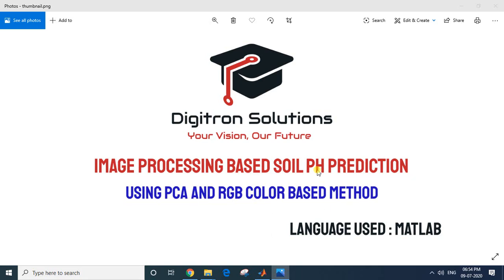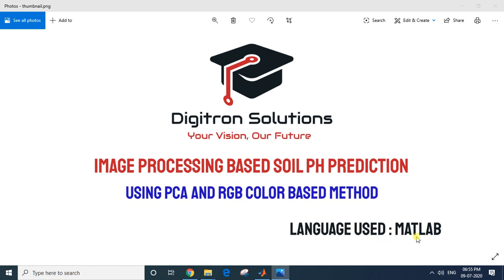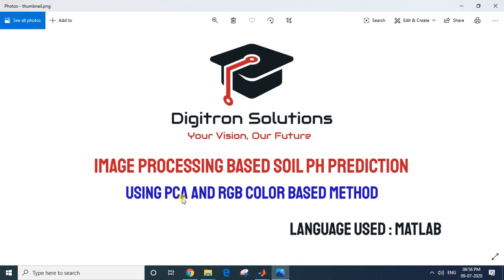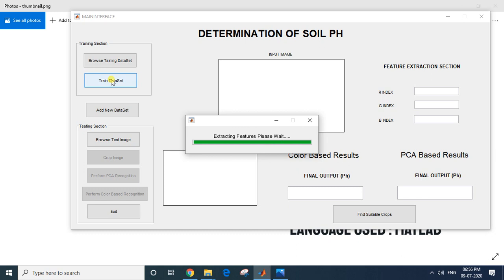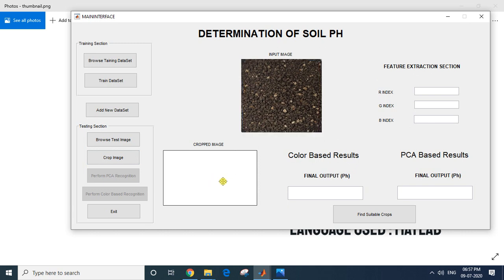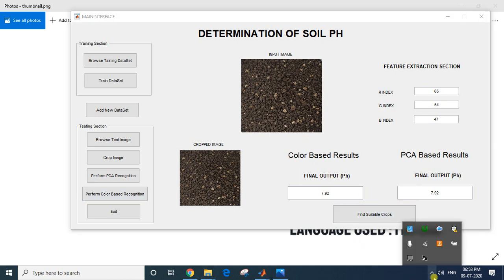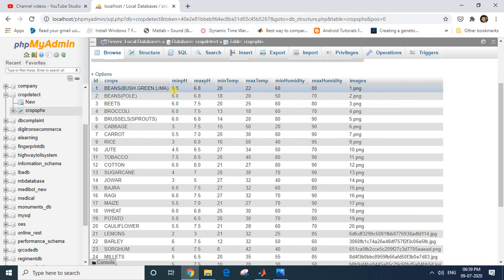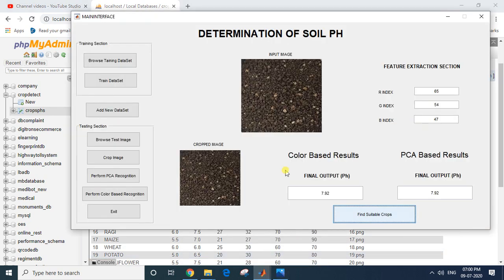Image processing based Soil PH prediction using PCA and color based RGB method[Matlab Based]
Soil is recognized as one of the most valuable natural resource whose soil pH property used to describe the degree of acidity or basically which affects nutrient availability and ultimately plant growth. A soil analysis is a process by which elements such as P, K, Ca, Mg, Na, S, Mn, Cu and Zn are chemically extracted from the soil and measured for there “plant available” content within the soil sample. Soil PH is a measure of soil acidity or alkalinity. It is an important indicator of soil health. It affects crop yields, crop suitability, plant nutrient availability, and soil micro-organism activity which influence key soil processes. Soil PH can be managed by measures such as applying the proper amount of nitrogen fertilizer, liming, and cropping practices that improve soil organic matter and overall soil health. Digital Image Processing methodology can be effectively used to find out the pH value of the given soil. Soil colors are the parts of visual perceptual property where digital values of red, green and blue (RGB) provide a clue for spectral signature capture of different pH in soil.

1) Supervised approcah(PCA)
In this method principal component analysis is used to predict the Soil PH. Here initially training is performed with the existing datasets we have and then prediction is performed on the any test image.

2) UN-Supervised Approach (Color Based Classification RGB Based)

In UN-Supervised Approach no training is required, just we can directly perform prediction using RGB color approach.